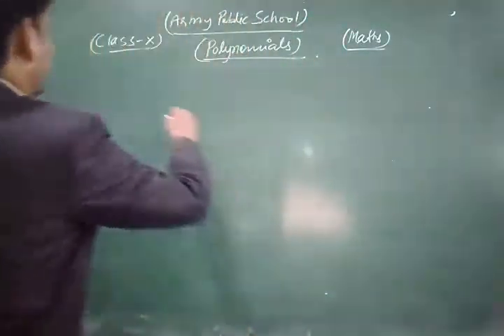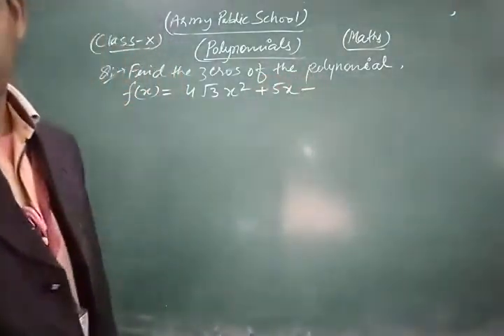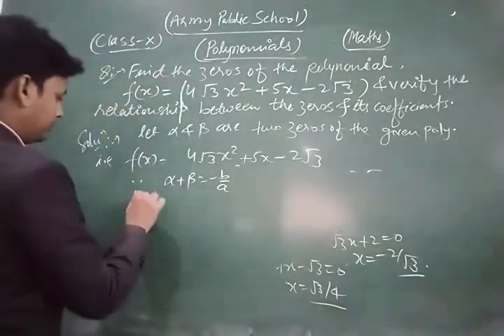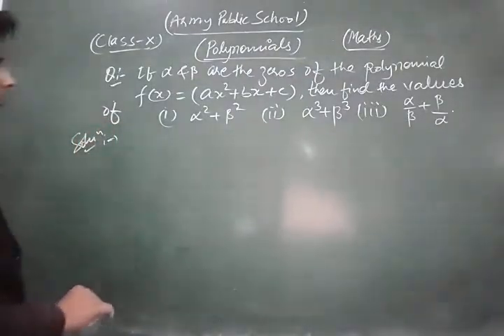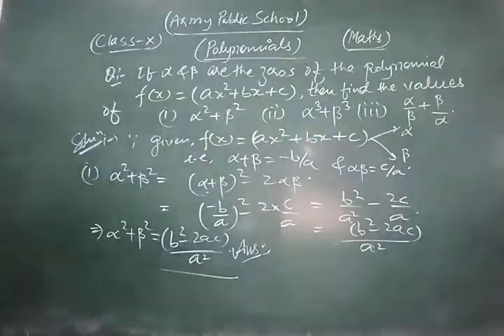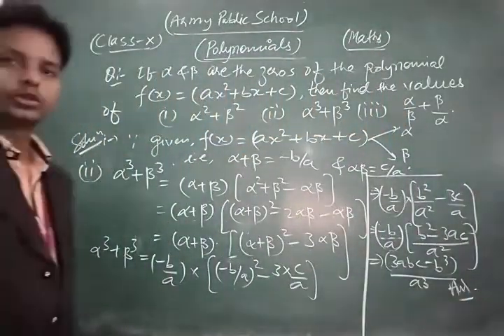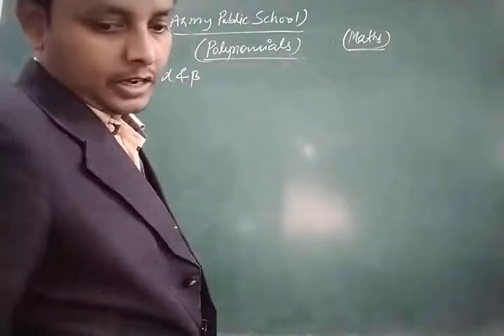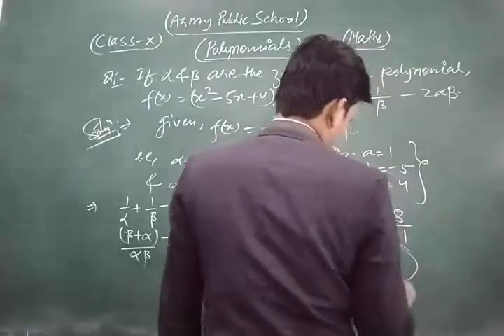Class X Maths 11 11 2021 by Mr Sarfaraz Ahmad